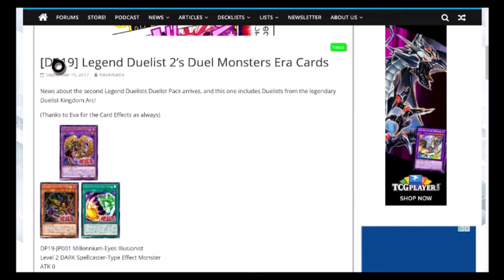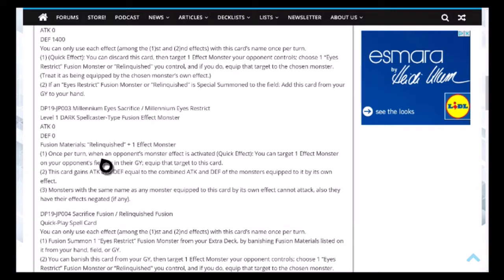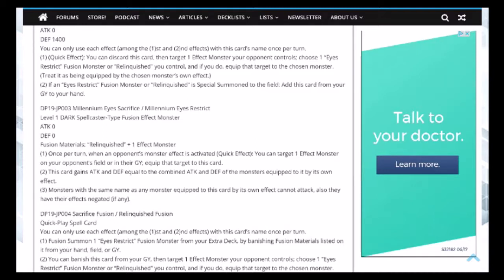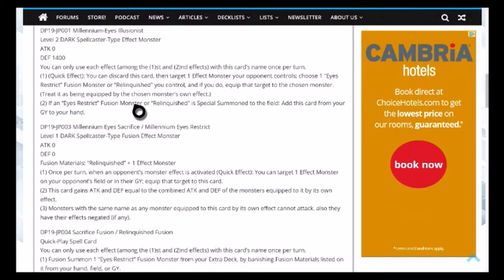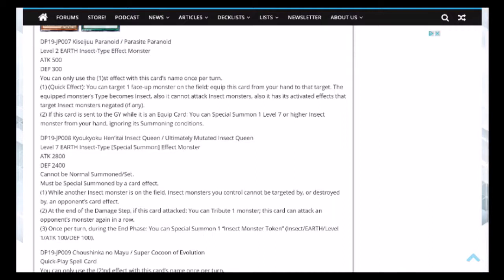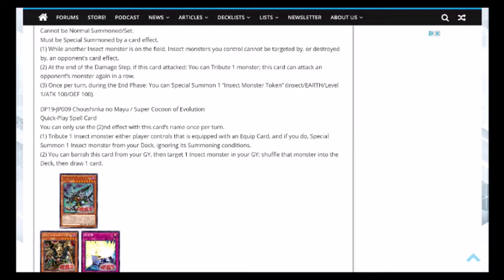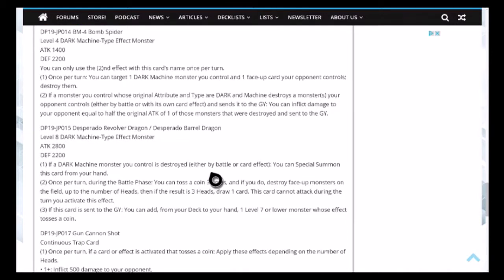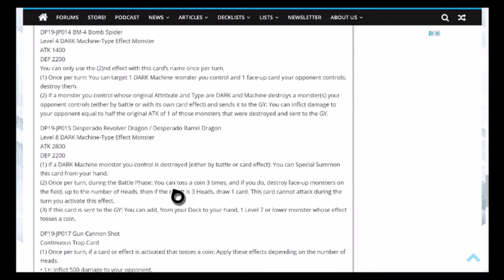New Pegasus, Bandit Keith, and Weevil Underwood Cards! (Duelist Pack Leaks!)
What's up guys? CB here, and today we are taking a look at the brand new leaked cards coming with Duel Pack 19 which includes some classic old school cards, but with a brand new twist! In this pack, we'll be getting some of our favorite villains' cards, but with some interesting and mediocre effects. Anyways, I hope you guys do enjoy the video, and I will see you guys later. Peace :)